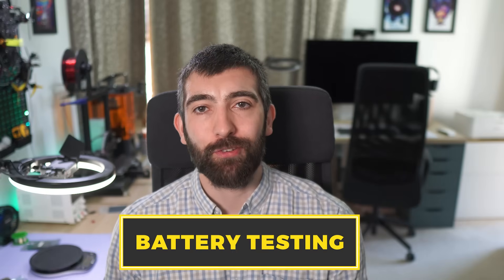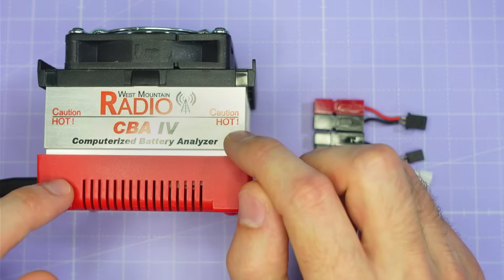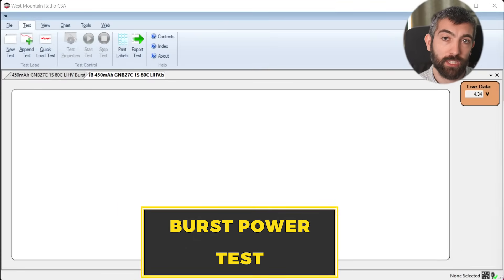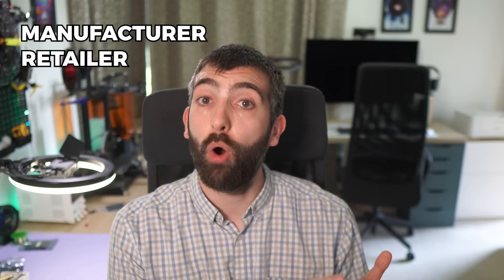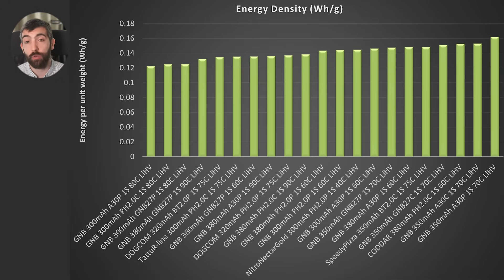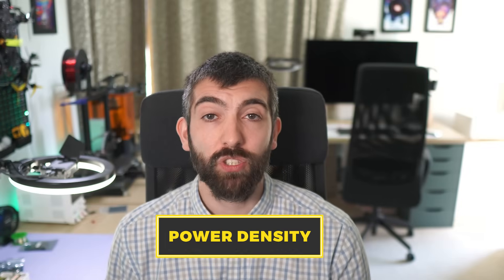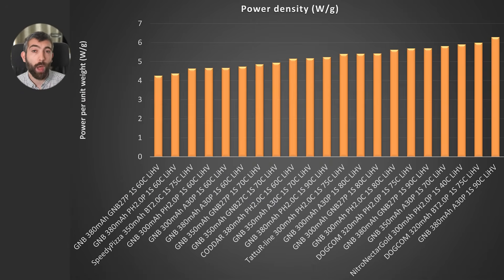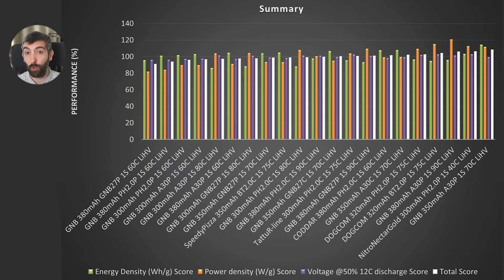Which TINY WHOOP Batteries are BEST?: Testing NewBeeDrone, GNB, CNHL, Tattu and MORE!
If you value my work and want to support more battery testing

Timestamps:

0:00 Intro
1:23 Test Equipment
2:42 Test Procedure
4:06 Data Analysis
4:36 Open door battery testing!
5:25 Test Results: Energy Delivered (Wh)
6:27 Energy Density (Wh/g)
7:23 Max Power (W)
8:54 Power density (W/g)
9:34 Voltage sag
11:35 Summary scores
12:42 Outro